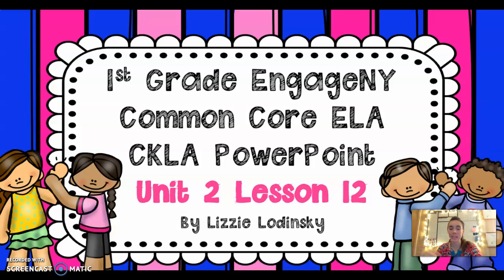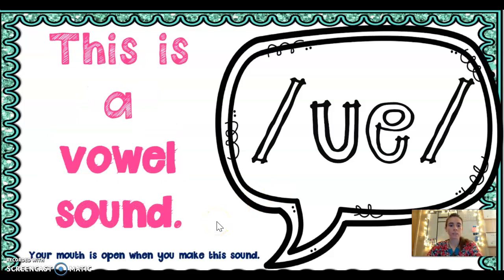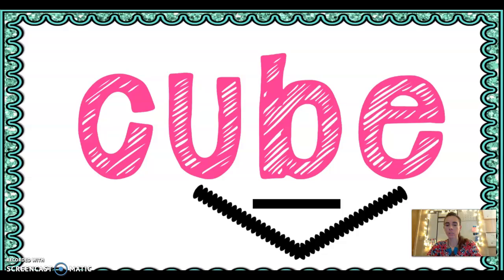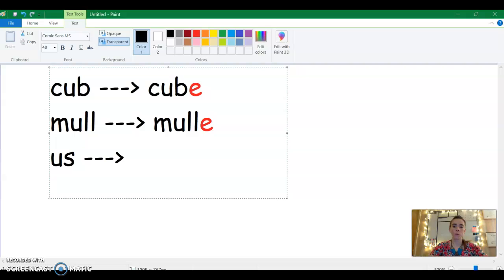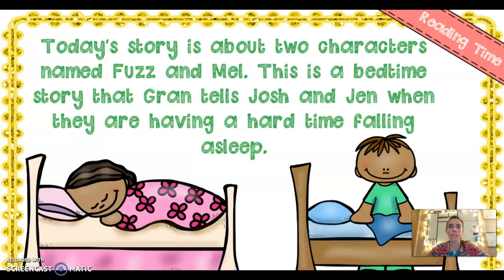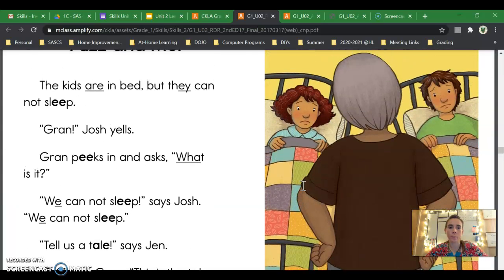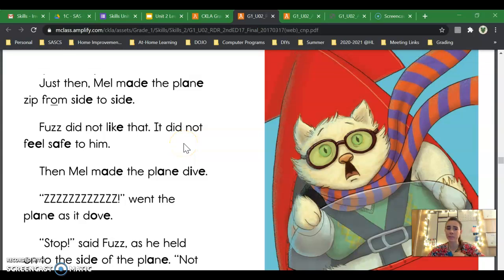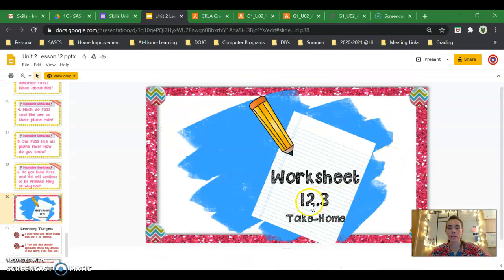Unit 2 Lesson 12